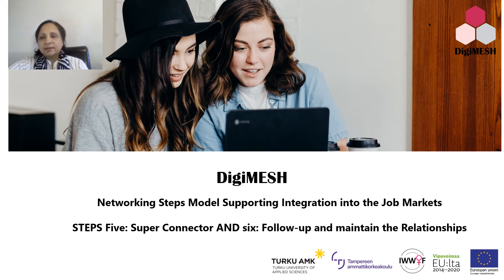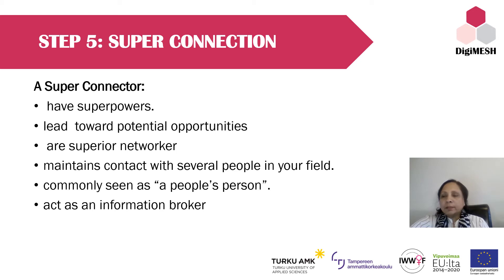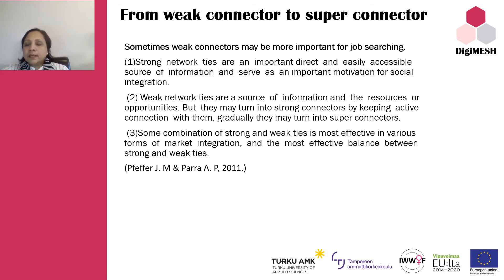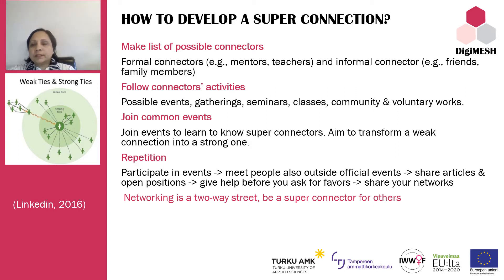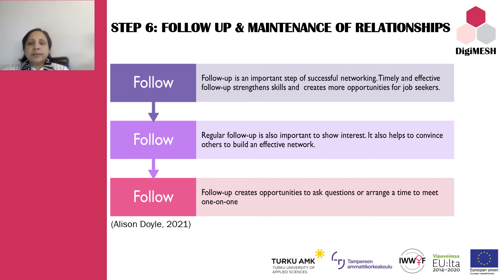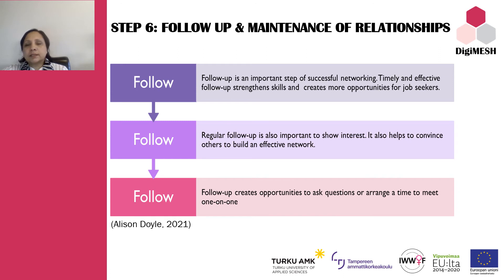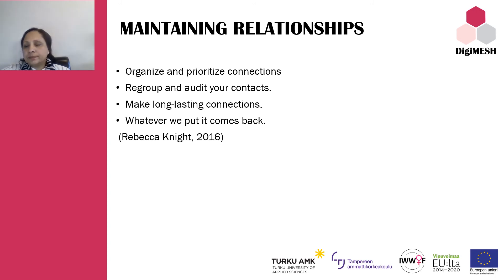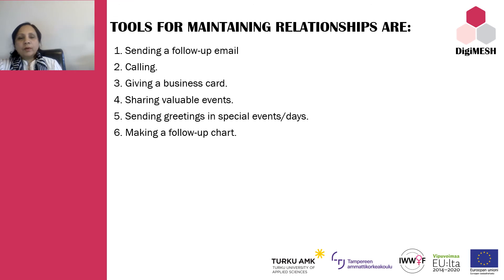STEPS 5 & 6 | Networking Steps Model Supporting Integration into the Job Market | DigiMESH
The DigiMESH project is funded by European Social Fund (REACT-EU funding) from 3 Jan. 2022 to 31 Aug. 2023. The REACT-EU projects are financed as part of the European Union’s efforts in response to the COVID-19 pandemic.